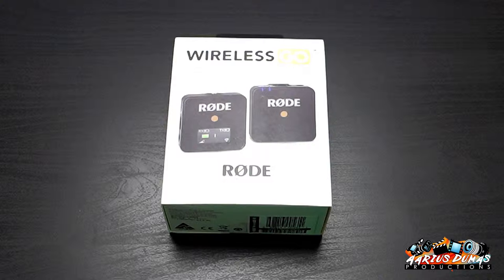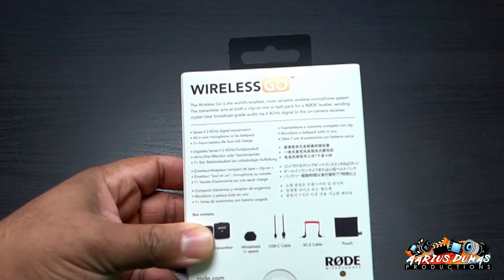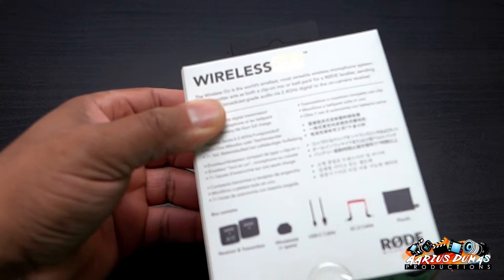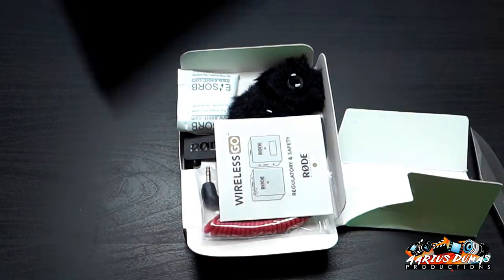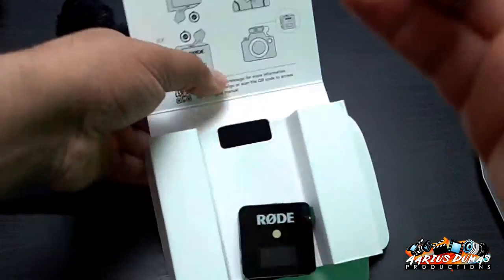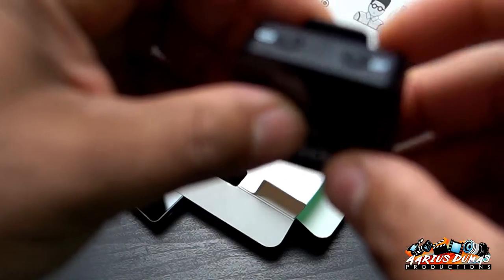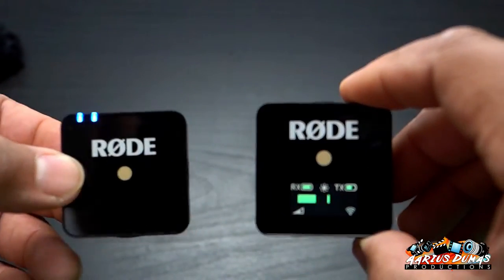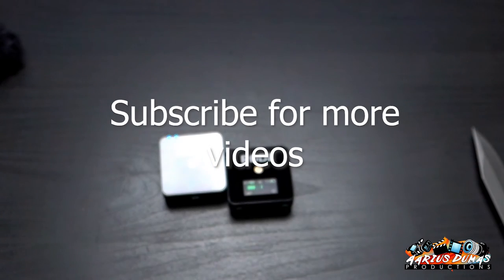NEW! RODE WirelessGo 2019 unboxing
Here I unbox the Rode WirelessGO compact wireless microphone system.